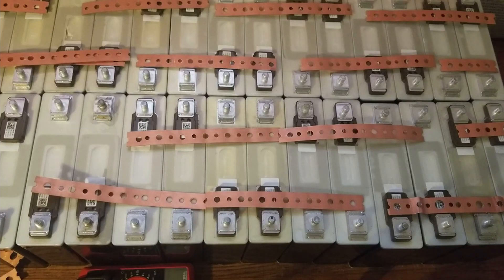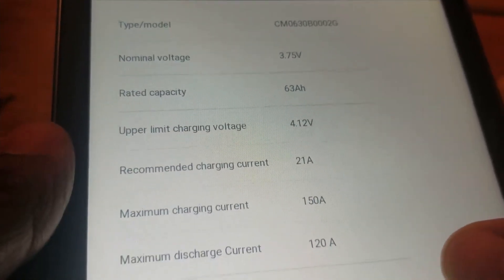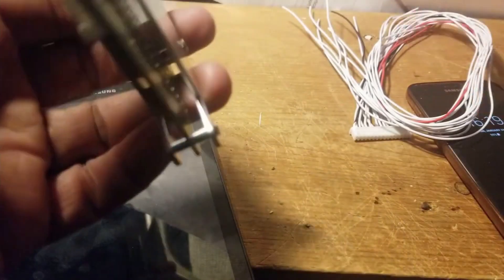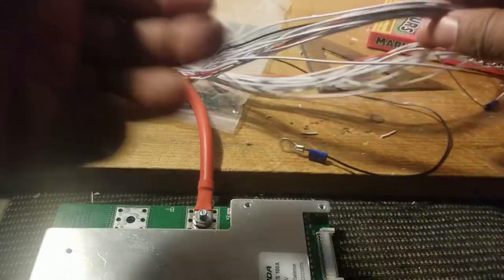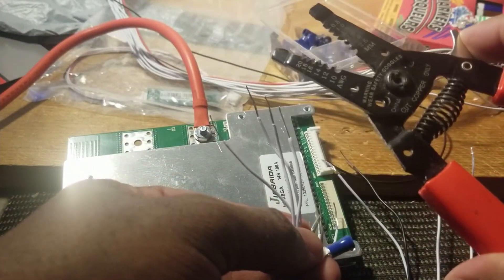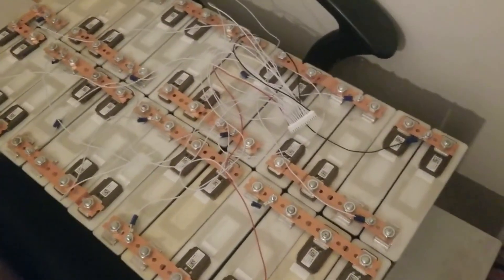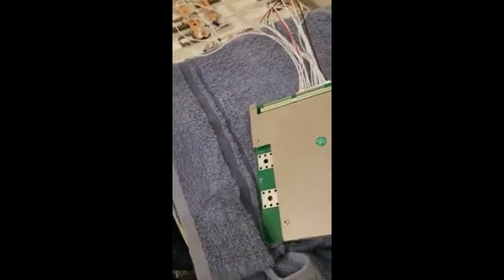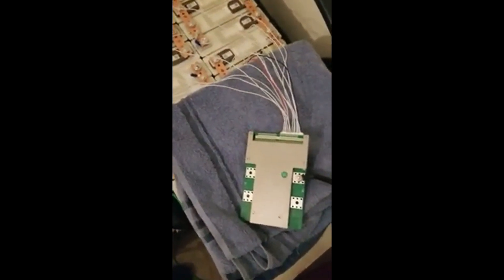DIY 48V 120Ah Lithium Ion Prismatic Battery - Build 6.24 KW with Grade C cells 14S 2P Very Cheap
DIY 48V 120Ah Lithium Ion Prismatic Battery - How to build 6.24 KW with Grade C cells 14S 2P Very Cheap Less than $350.00

Samsung SDI offers prismatic battery cells for automotive applications. A module consists of multiple cells connected in series and/or parallel, encased in a mechanical structure. The compact and stackable design of Samsung SDI prismatic battery cells facilitates easy cell modularity and is ideal for various configurations. A battery pack is assembled by connecting multiple modules together in series or parallel with sensors and controllers including battery management systems and thermal management systems and then encased in a housing structure as a final battery product designed specifically for each vehicle model.

The prismatic cell improves space utilization and allows flexible design but it can be more expensive to manufacture, less efficient in thermal management .

Prismatic cells are contained in a rectangular can. The electrodes are either stacked or in the form of a flattened spiral. They are usually designed to have a very thin profile for use in small electronic devices such as mobile phones.

Are prismatic batteries better?

Because the rectangular shape of your average prismatic Li battery offers far better layering than other options, they typically give engineers a higher level of flexibility when designing products that will one day feature prismatic batteries as power sources.